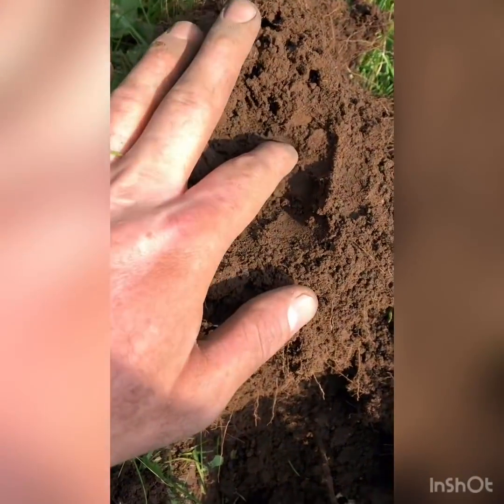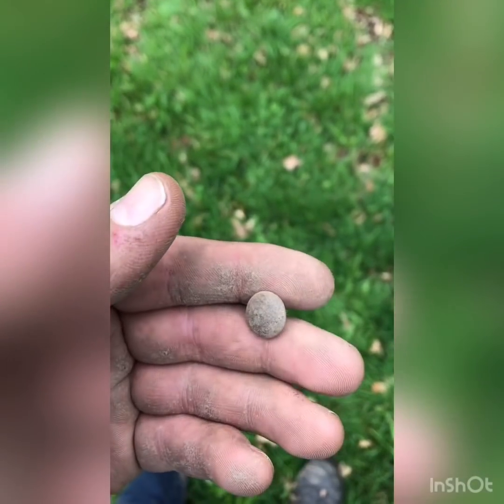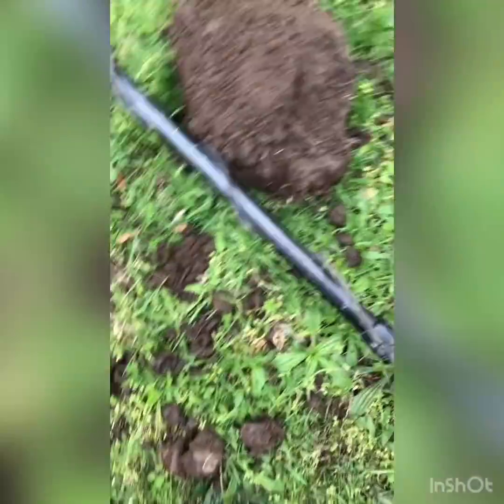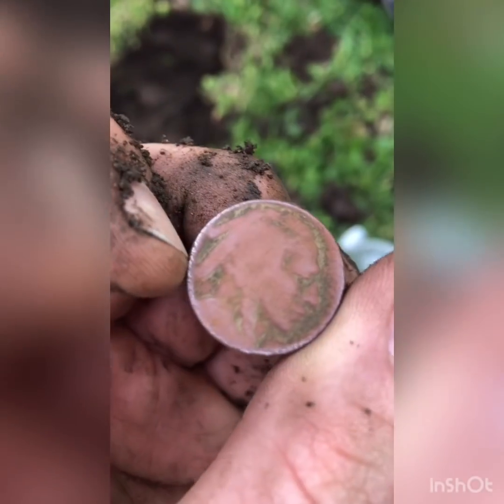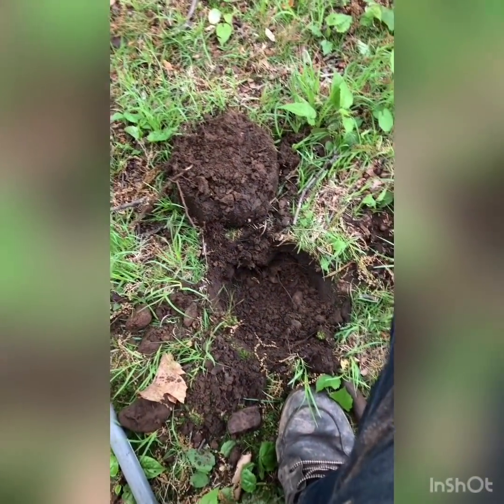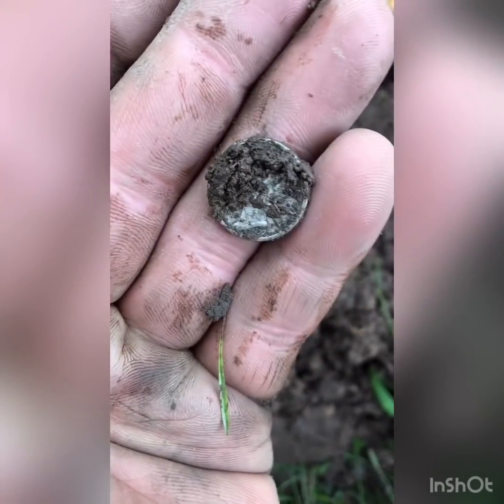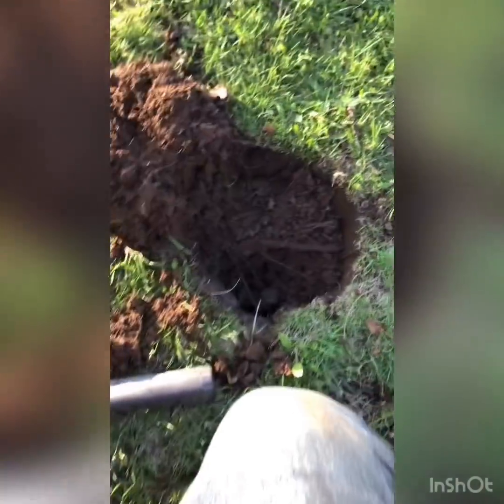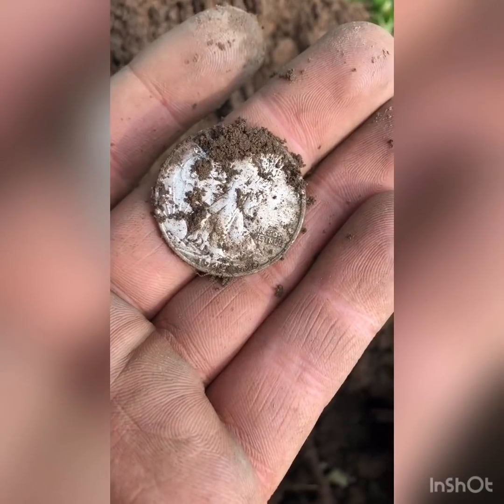MASSIVE Silver Spill Found at a Revolutionary War Site! Lots of Old and Silver Coins Dug!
In this video I went metal detecting at a well known revolutionary war campsite to my surprise I had one of my greatest days ever on earth thing a big silver from the ground thought to be lost forever along with many other silver coins and relics.

Metal detecting gold silver platinum revolutionary war coin’s Civil War history hobby outdoors America History channel treasure pirate silver treasure found